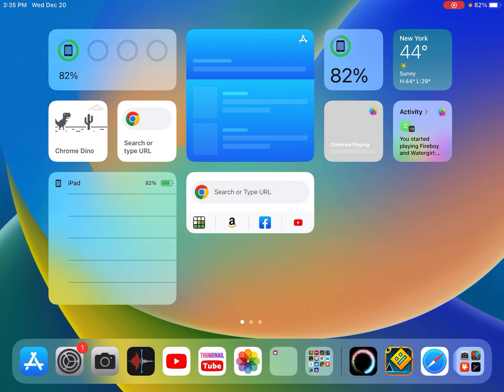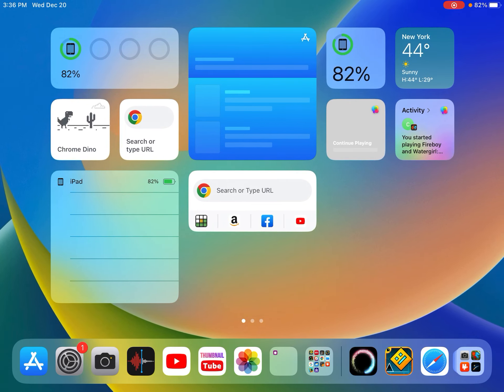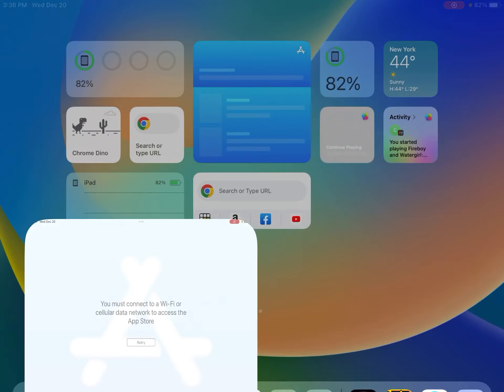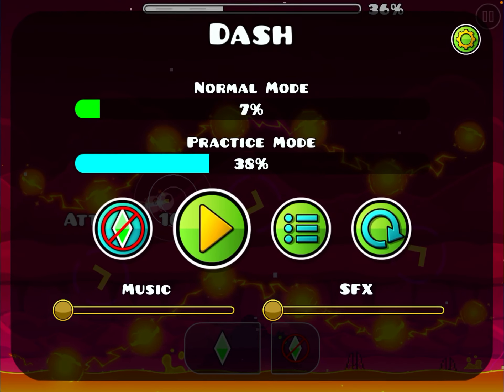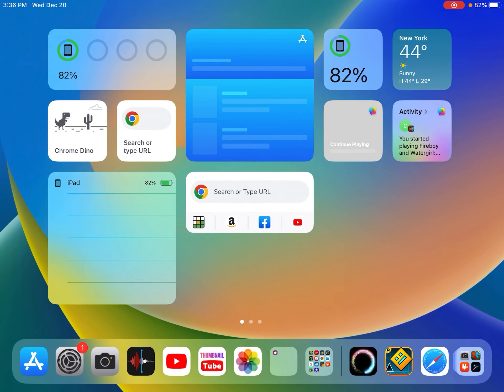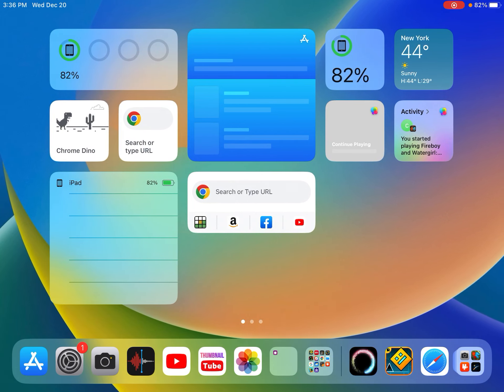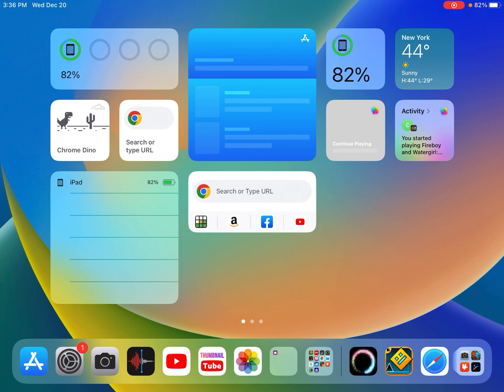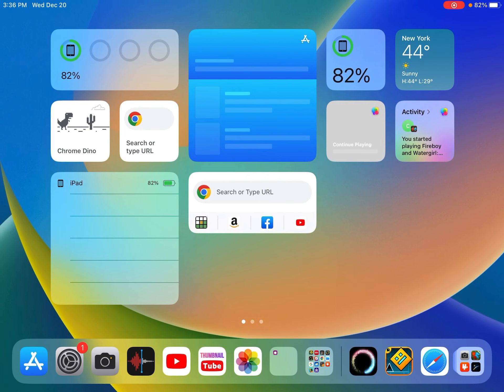Important premiere Announcement ￼